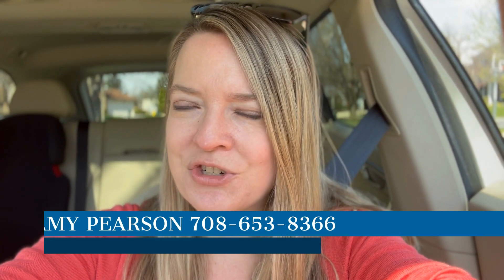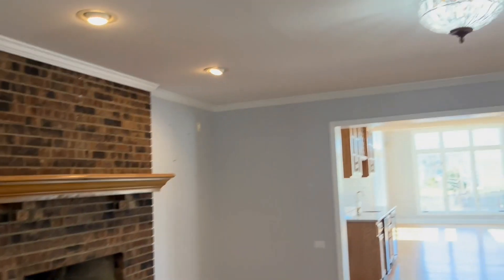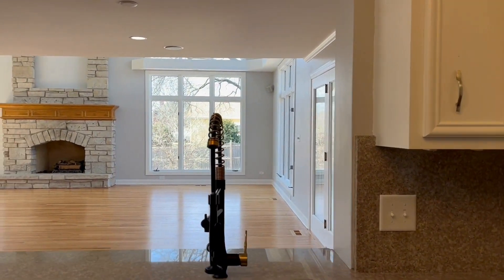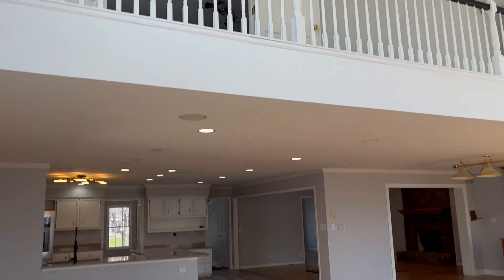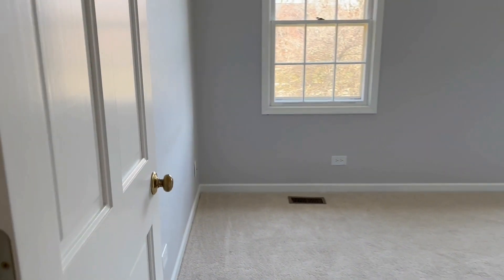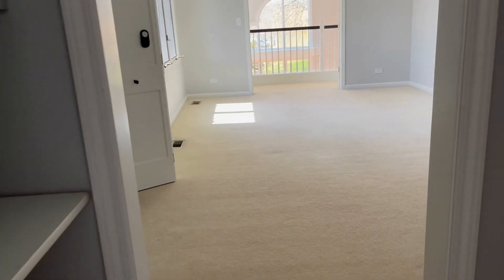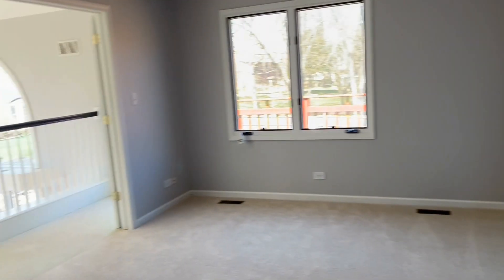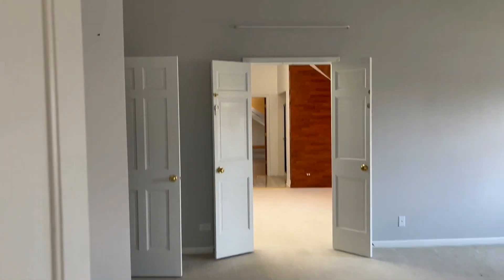Home for Sale in Naperville IL / Naperville East Facing Home / multi generational homes for sale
Home for sale in Naperville IL - Property tour of a North Naperville Home listed @ $875,000 with an in ground pool!  If you are thinking of buying a home in Naperville, then you should check out my property tour video of this five bed / five bath home with an in-law suite located on the North side of Naperville.

🚨 🚨 Buying a home? Get access to coming soon properties in the Private Listing Network and let's search together!

I’m a Real Estate Agent with @properties in the Chicagoland area! I specialize in the western suburbs and downtown Chicago. I’ll be sharing weekly tips for the home buying/selling process, giving you insider tips on the suburbs and city, answering your real estate related questions, and more. Do you live outside of the state of IL and are thinking about making a move?

Proudly serving Chicagoland area - the western suburbs specifically Naperville and the downtown Chicago.

~ Amy Pearson
Licensed Realtor in Illinois with @Properties